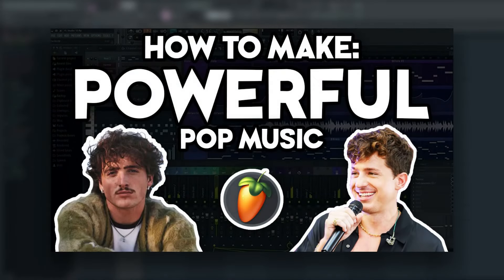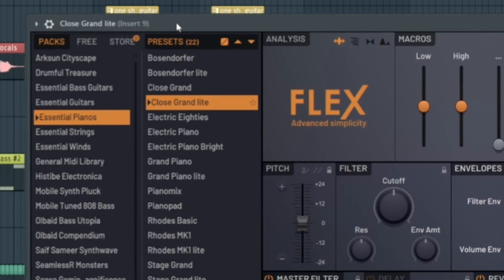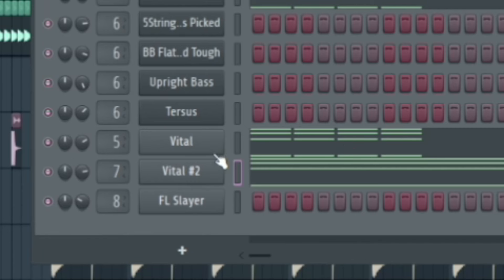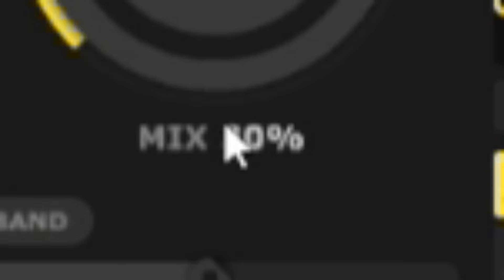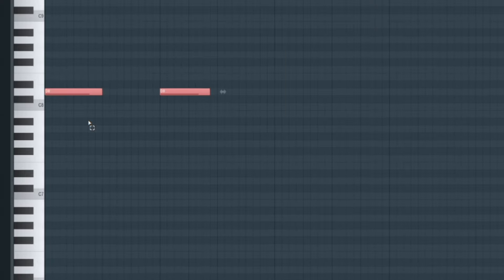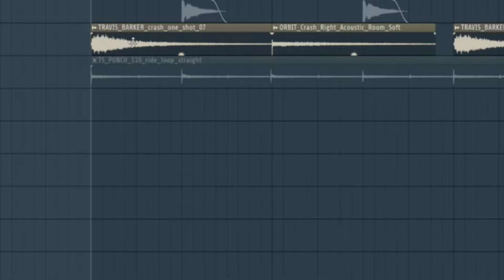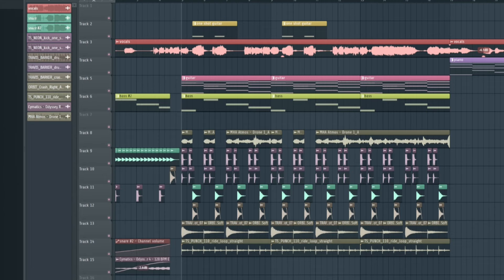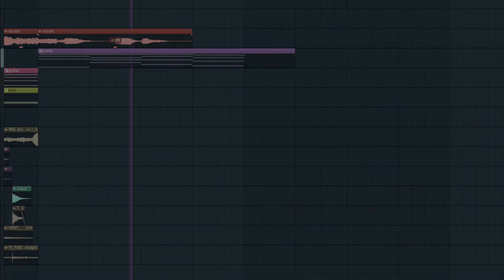How to Make POWERFUL POP MUSIC (FL Studio 21) [like Benson Boone, Charlie Puth, JVKE]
Hello everybody! I'm Busha, and welcome back to another FL Studio tutorial video! In this video, I remade "Beautiful Things" by Benson Boone and broke down my remake of the song's elements, the sounds of those elements, the mixing, the structure/arrangement, etc. So hopefully, by the end of this tutorial, you can make a song in a similar powerful pop style to this one!

Timestamps:
Intro: 0:00
Piano Chords: 0:26
Guitar Chords: 1:00
Bass: 2:58
Guitar One Shot: 3:44
Drums: 3:57
Structure/Arrangement: 5:17
Final Result: 6:10